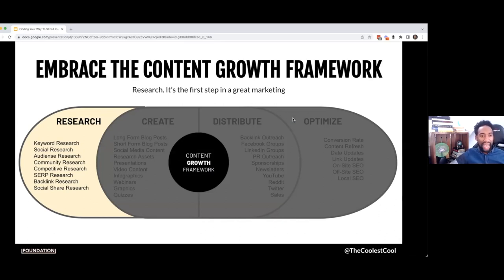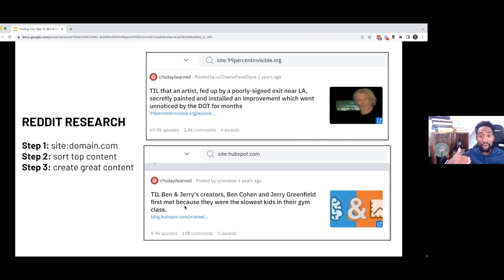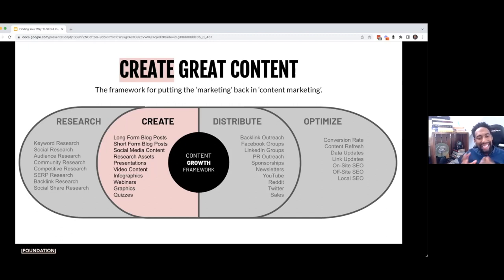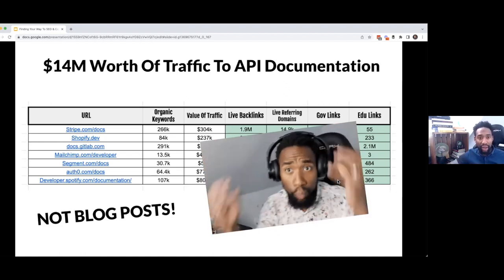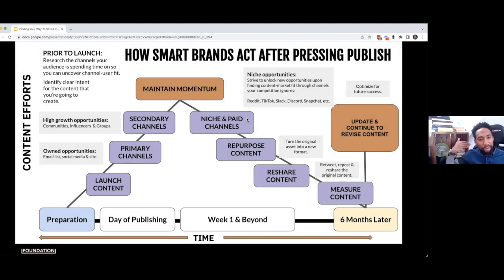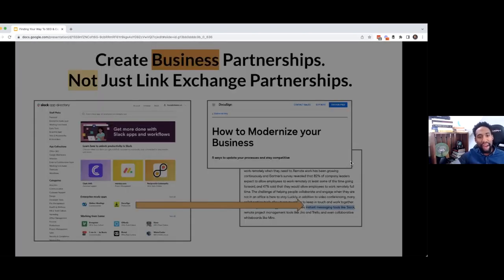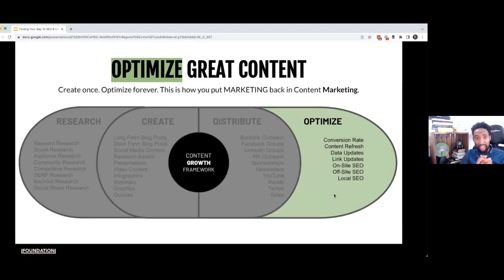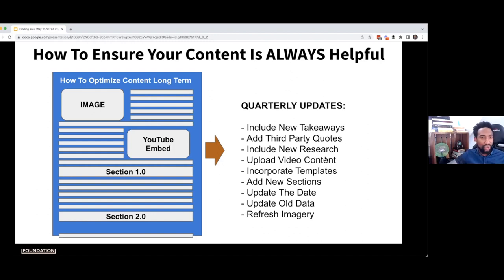Content Growth Framework by Ross Simmonds of Foundation Marketing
This is an excerpt from Ross Simmonds webinar Finding Your Way To SEO & Content Success.

About Ross Simmonds:
Ross is the founder of Foundation Marketing. He’s an entrepreneur and marketing strategist who helps B2B & SaaS brands use content marketing, SEO, content distribution, and technology to unlock new levels of organic growth.

Ross has been named one of the most influential marketers in the world by multiple marketing publications and firms like BuzzSumo, SEMRush, and more.

About Foundation:
Foundation Marketing is a B2B content marketing agency that combines data and creativity to support successful and ambitious software brands in the world.

They work and have worked with brands like Canva, Procore, Unbounce, Jobber, Snowflake, Enboarder, and more.

Clearscope is the best-in-class SEO content optimization platform that drives search traffic.